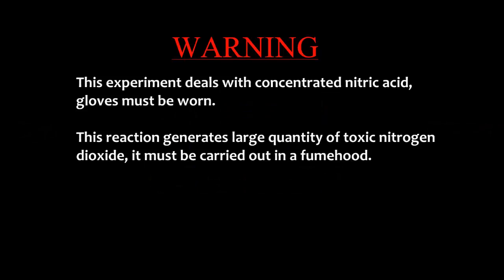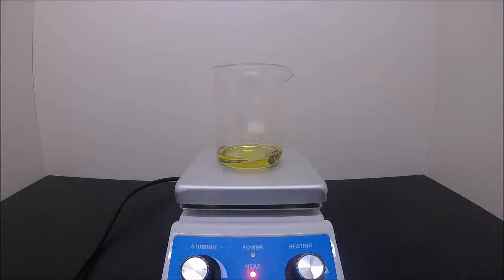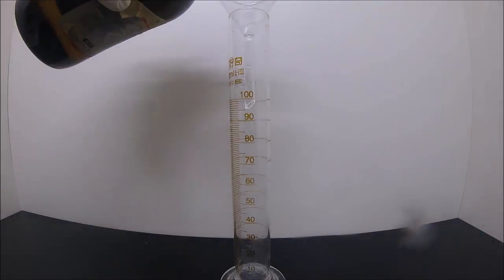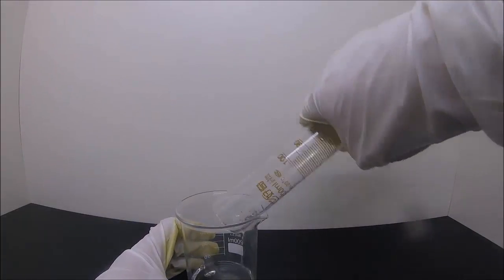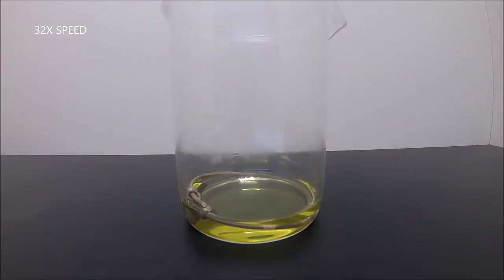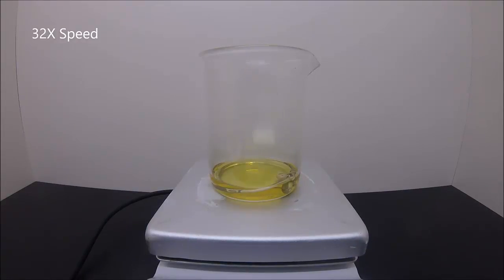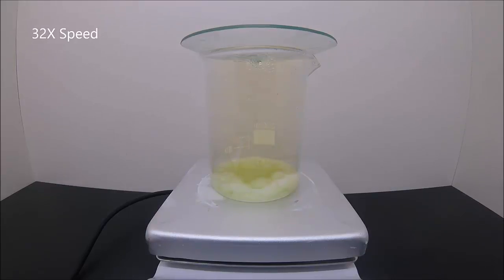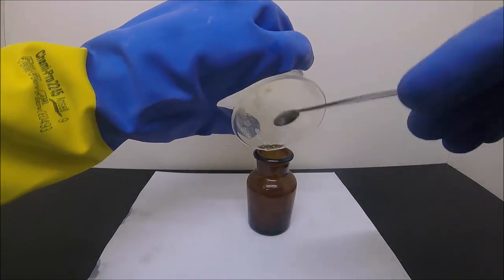Synthesis of Silver Nitrate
WARNING: this experiment deals with concentrated nitric acid and a large quantity of toxic NO2 is produced. proper safety gear must be on.
In the future, I will use the silver nitrate to prepare the Tollens' reagent to make the silver mirror reaction, and as the precursor to silver fulminate.